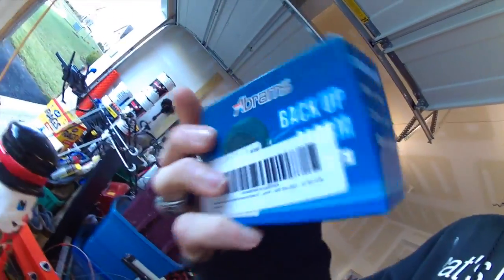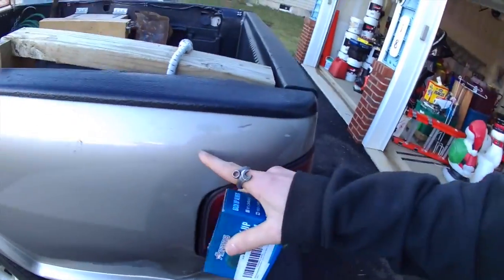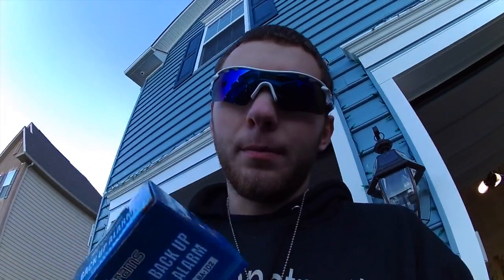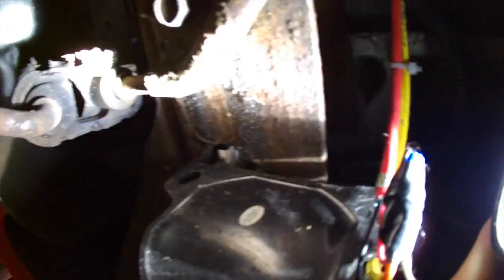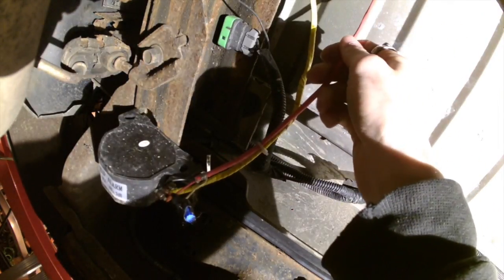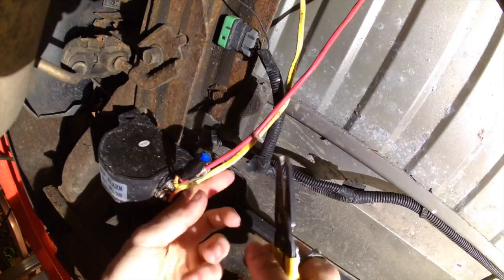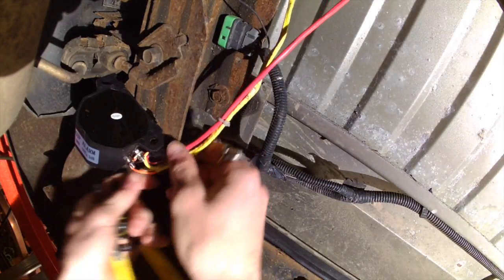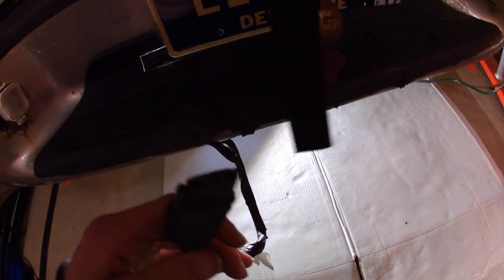Sunday 1-10-16 Replacing the backup alarm on my truck Vlog#48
Finally have a break from the rain so I can finally replace my backup alarm on my truck.